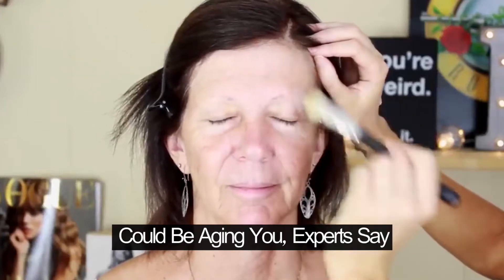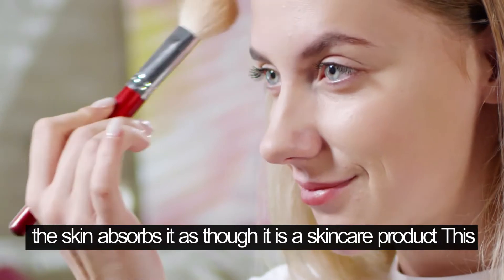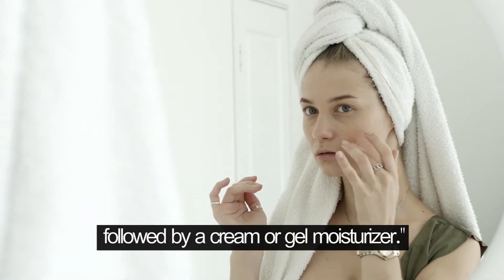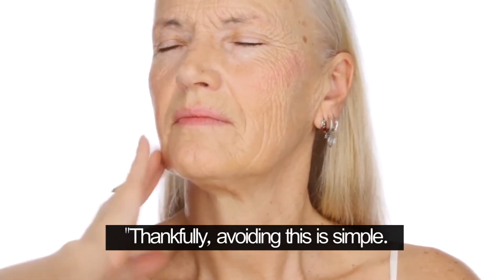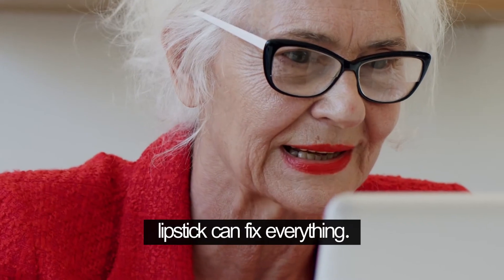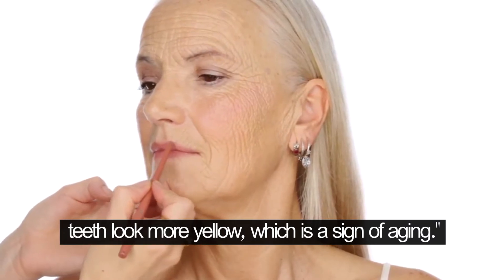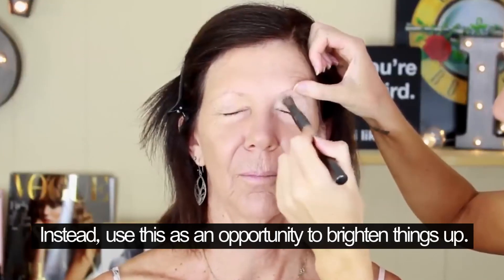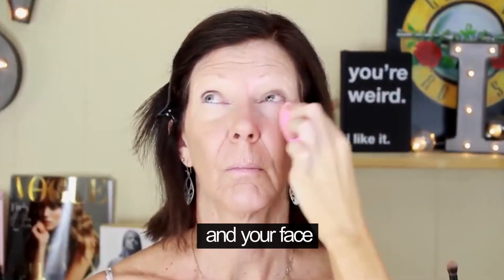Makeup you must avoid | Why celeb doesn't age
Putting on makeup is one of the best parts of the day.  But beware, whether you're in your twenties or are enjoying retirement, the wrong makeup techniques can actually make you look older.  "When makeup rests on dry skin and facial features, the skin absorbs it as though it is a skincare product This "produces uneven color and does not present a healthy statement."

beauty secrets,
how to,
women's lifestyle,
beauty routine,
hair care routine for damaged hair,
hair care routines,
healthy hair,
long hair,
my hair care routine for long and healthy hair,
hair hacks,
best hair care products,
hair care mistakes,
hair care tips for girls,
hair tips,
best hair care routine,
best skin care routine,
best skin care products,
skin care compilation,
morning skin care routine,
moisturize,
skin care brands,
morning skin care,
skin care health,
skincare routine,
women health,
women's health,
health care,
healthcare,
womens health,